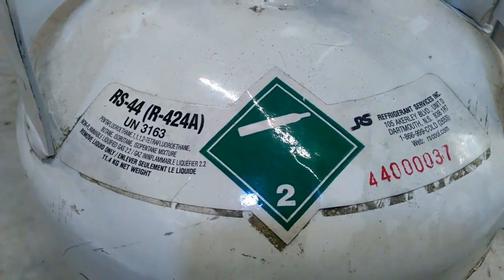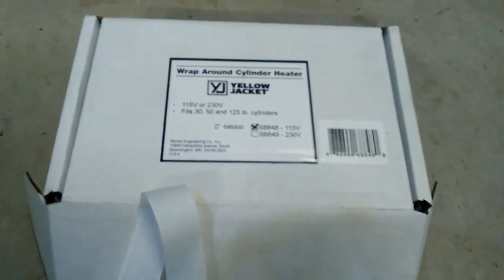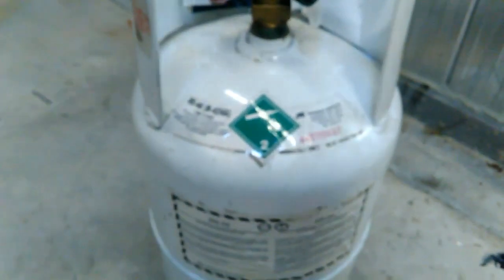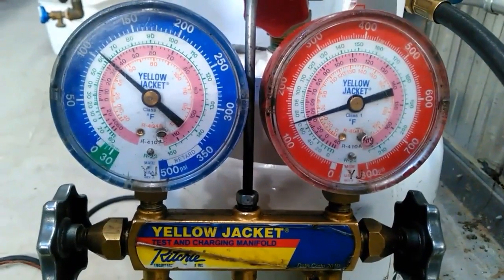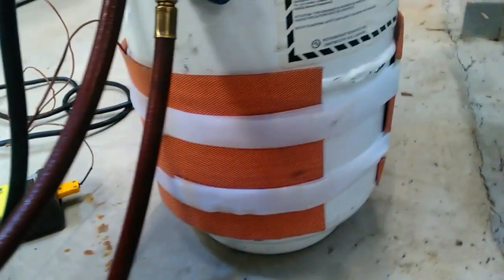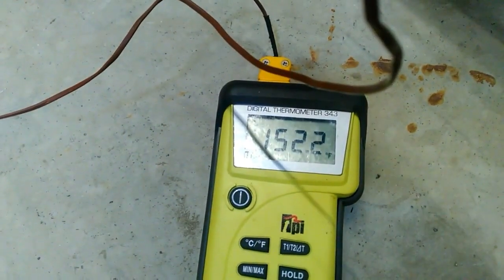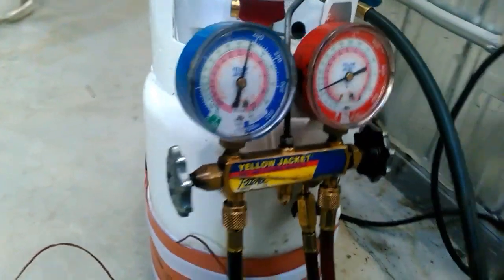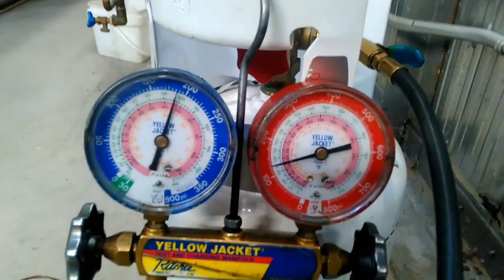HVAC Tool Review - Yellow Jacket Refrigerant Cylinder Heater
In this HVAC tool review I check out the Yellow Jacket
Refrigerant Cylinder heater.  HVAC and Refrigeration Techs that work in colder climates can appreciate a tool like this.  Easily and effectively heat your refrigerant tank and raise the pressure to make charging faster.

for articles, tips, and tool reviews.

Listen to The HVAC Know It All Podcast and learn from all the great guests.